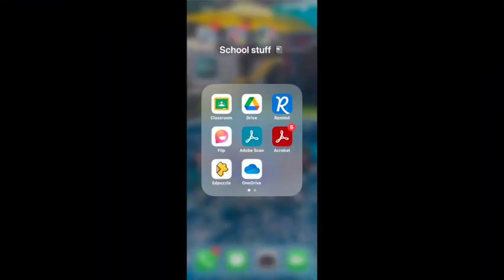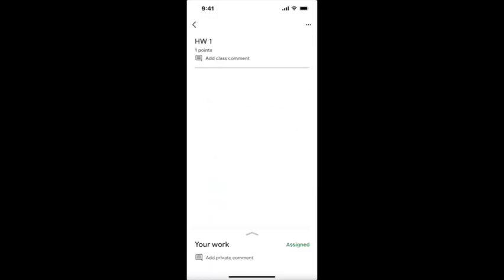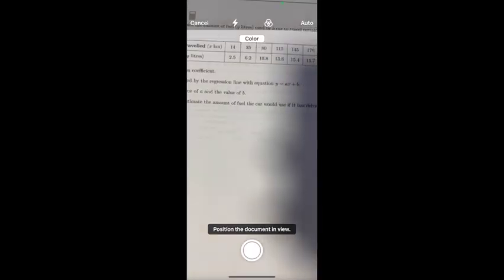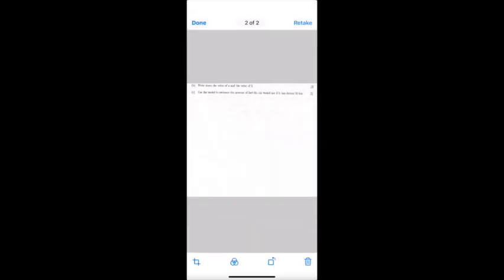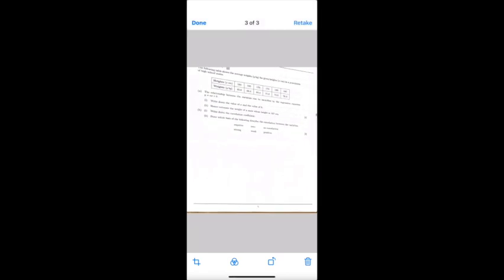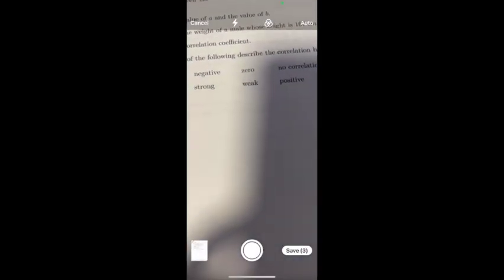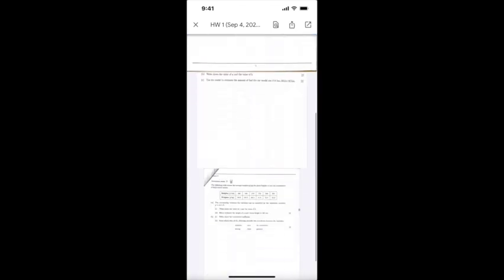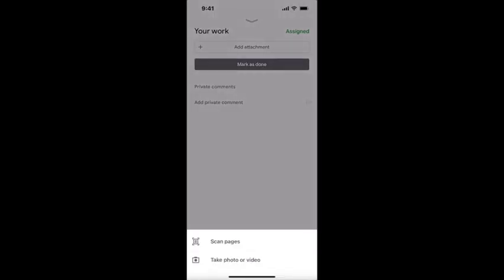Google Classroom built in Scanner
Have your student turn in PDF assignments using google classroom!